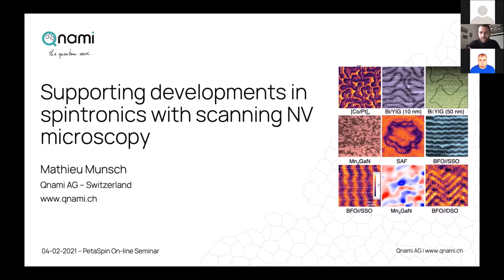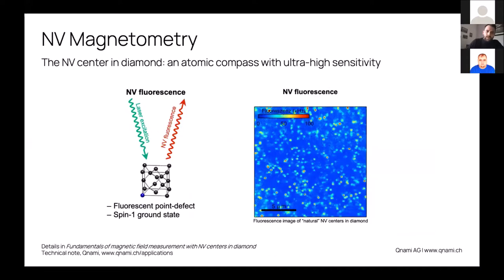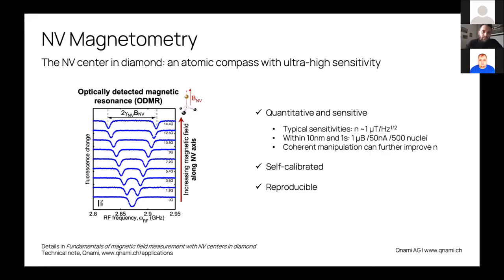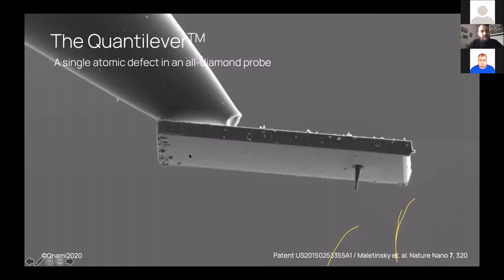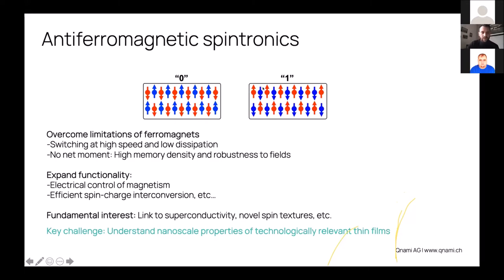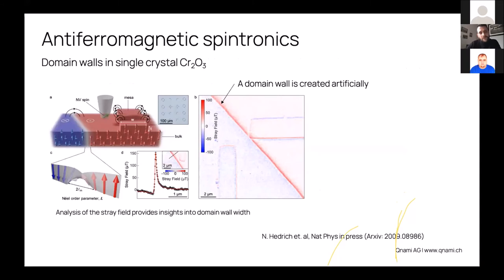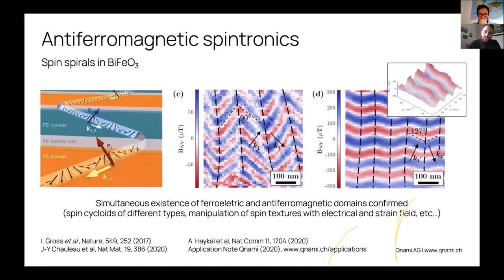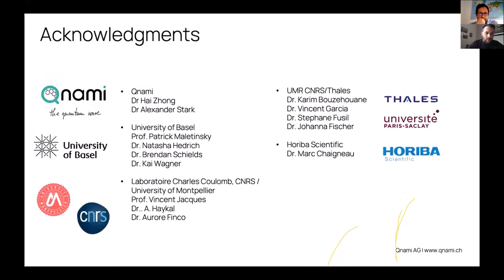Mathieu Munsch, CEO – Qnami AG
Supporting developments in spintronics with scanning NV microscopy

Talk given in a virtual seminar serie organized by the IEEE Magnetics Society – Italy Chapter in the year 2021.